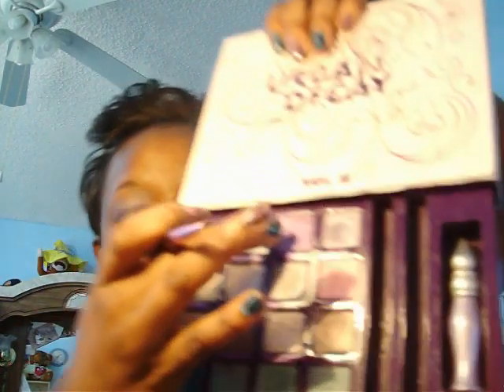First Video Eyeshadow Tutorial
Urban Decay Vol.II:
Ecstacy
AC/DC
Jinx
Sphynix